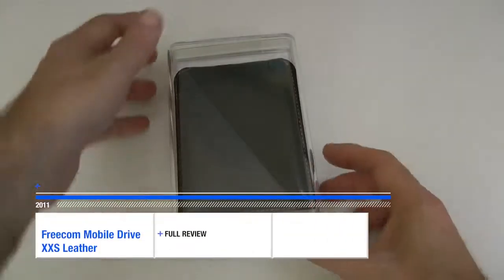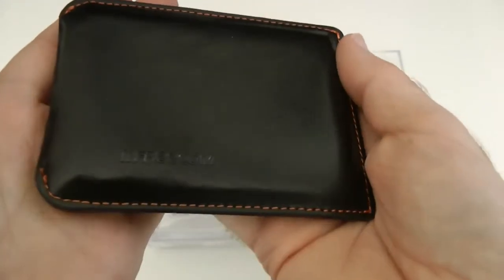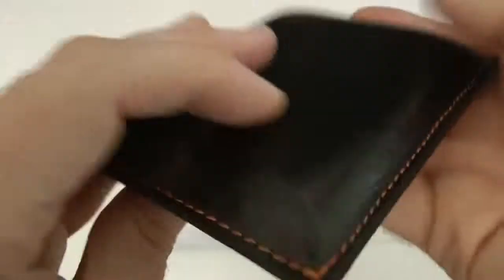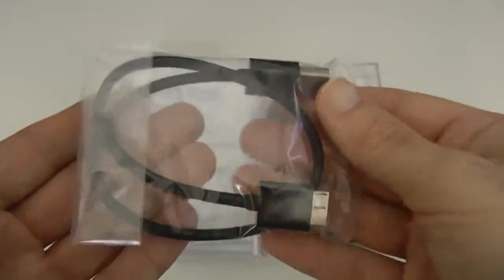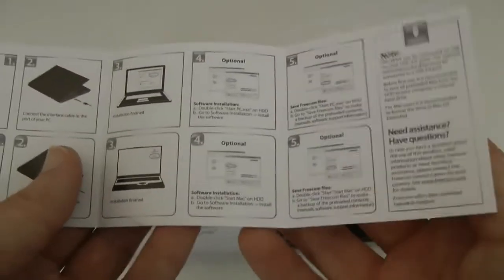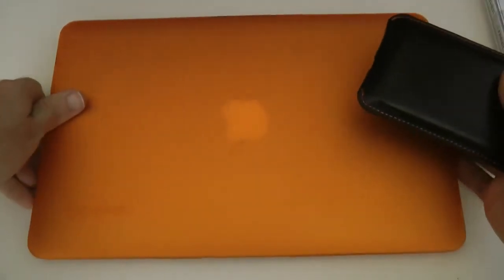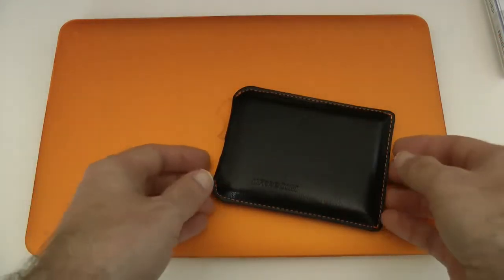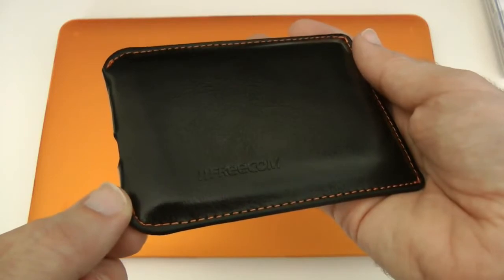Freecom Mobile Drive XXS Leather USB 3 Hard Drive Review.mp4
Review from Geekanoids about the Freecom Mobile Drive Leather 3.0. This ultra fast, super stylish and very compact drive is ready for the future - how about you?